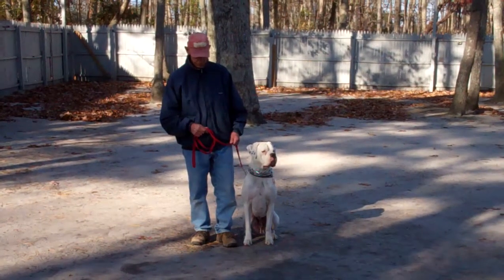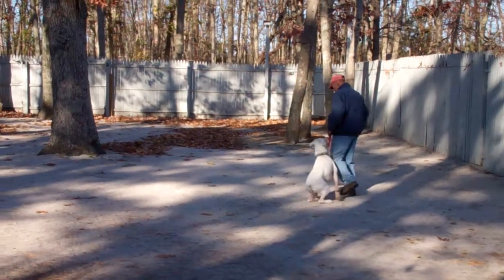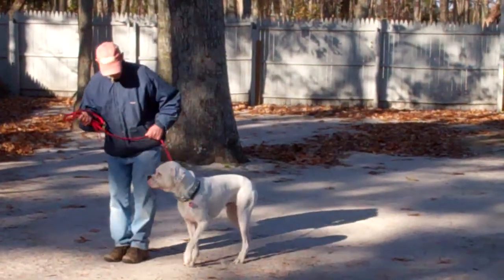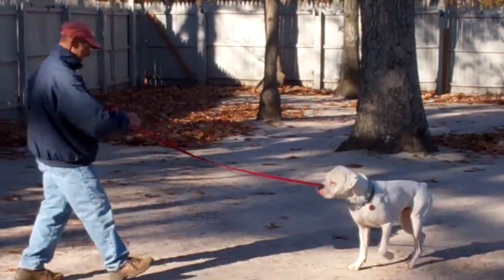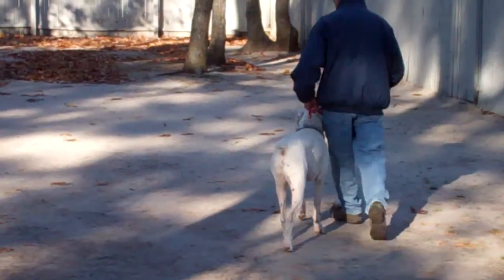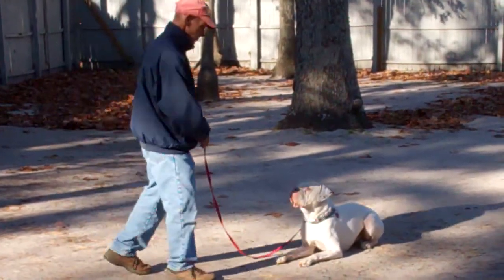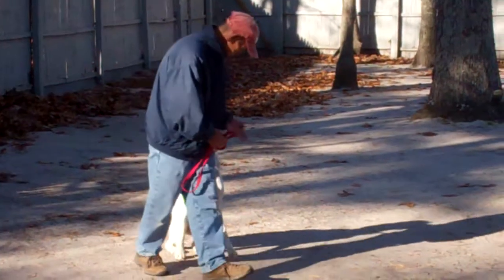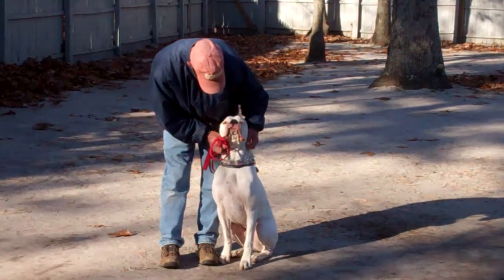Duffy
Duffy the boxer performs the obedience commands he learned here at Nora's Dog Training Company